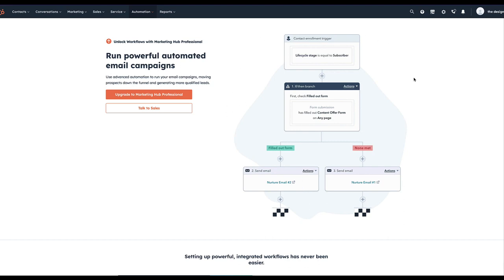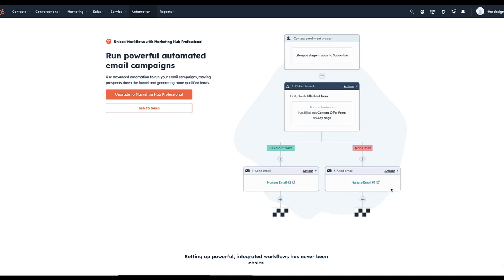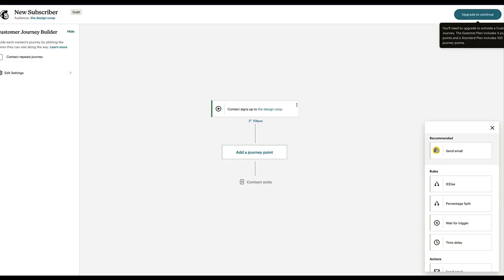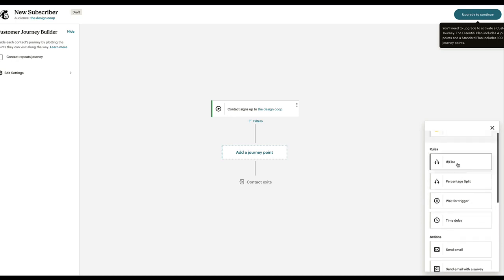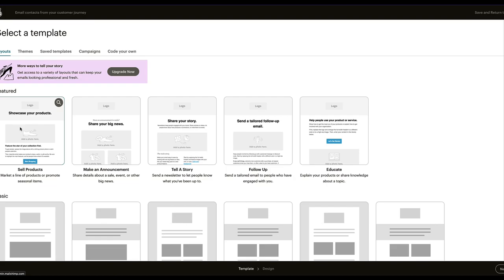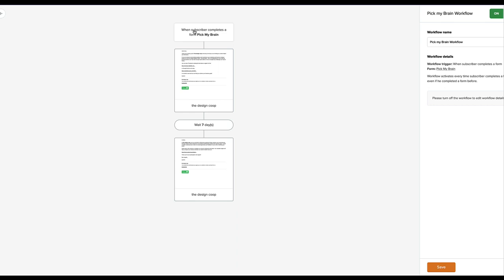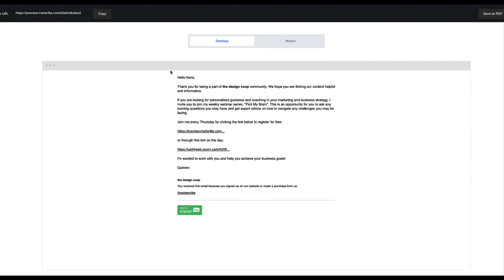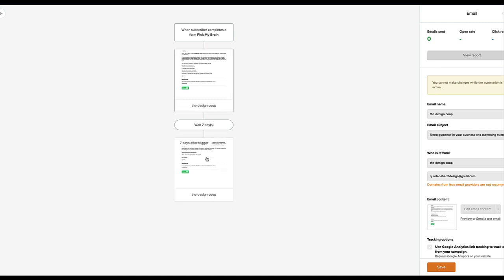unknown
Learn how to build a simple lead-gen funnel to boost conversions and drive sales in our latest video! 📈💰 From initial awareness to final conversion, we've got you covered! 🎥🔗

Watch now! 📹🔥"